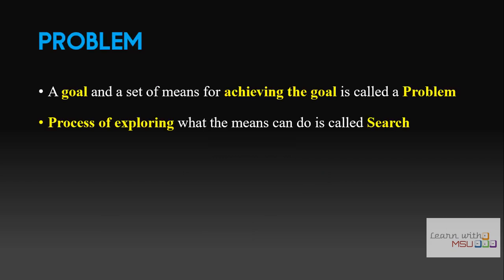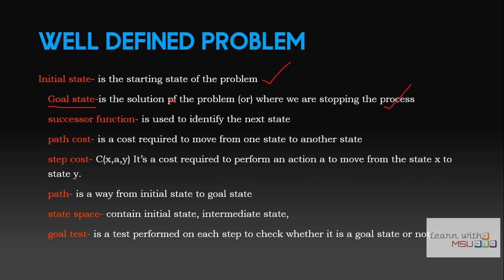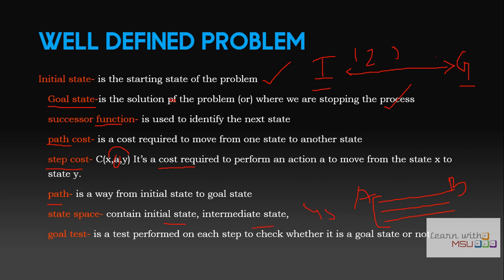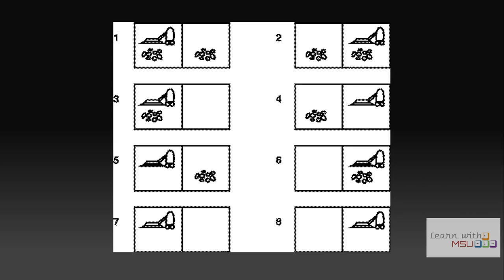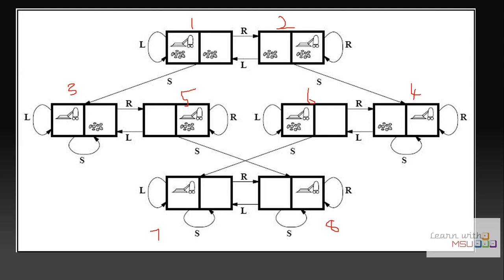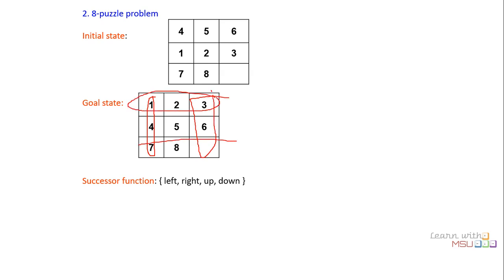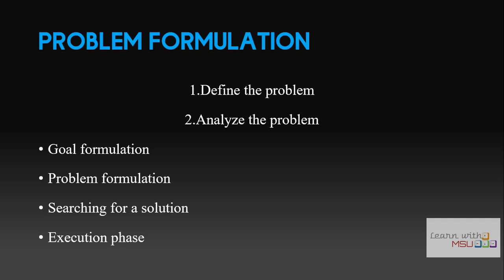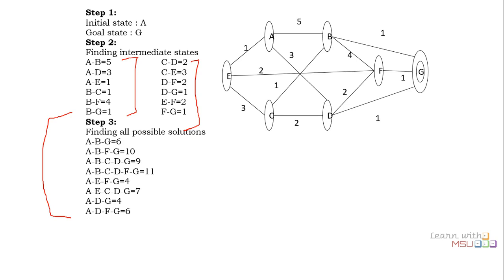CS8691 - ARTIFICIAL INTELLIGENCE | SESSION 4 | Problem Solving in AI | Well Defined Problem